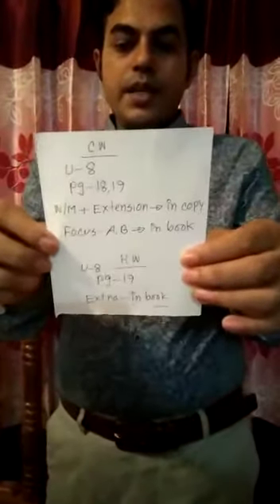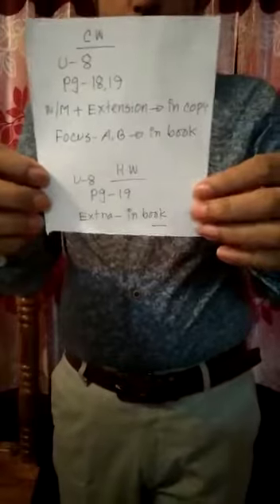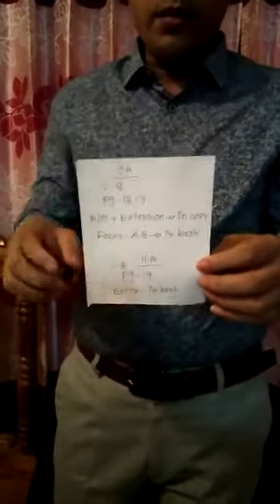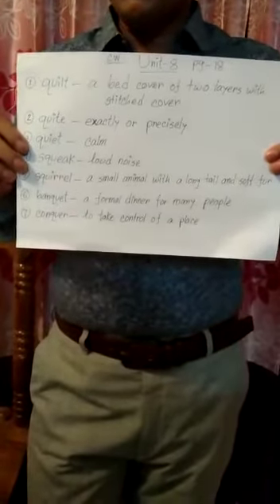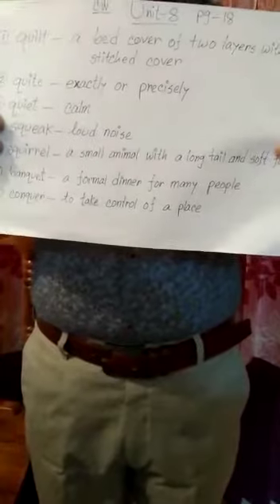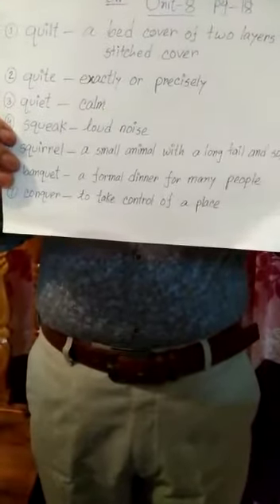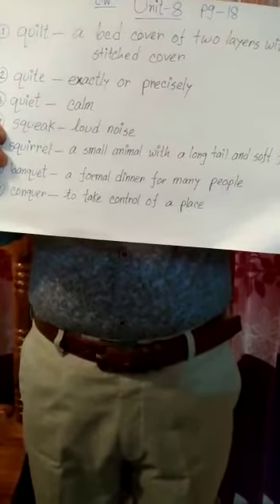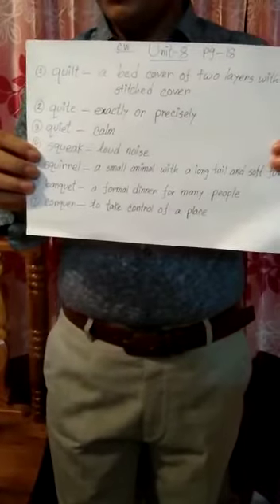Class 3 English Spelling video class by MM sir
Class 3 English Spelling video class by Obaidul Islam (MM)